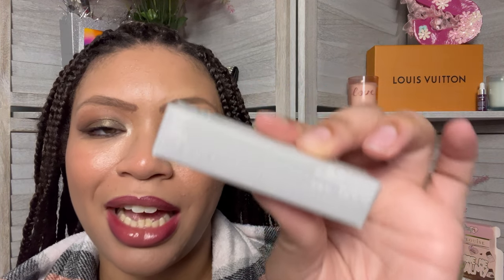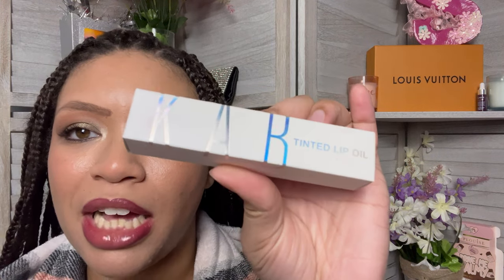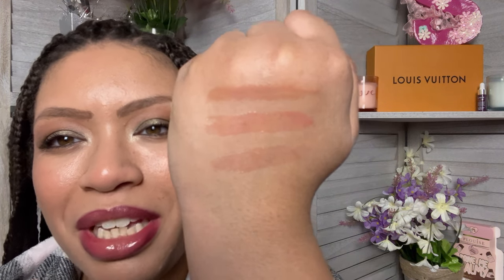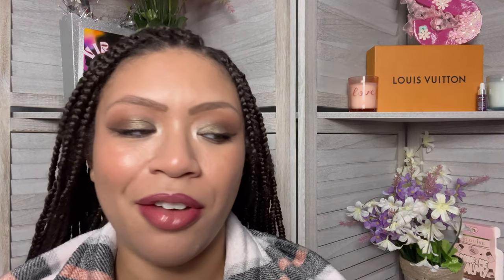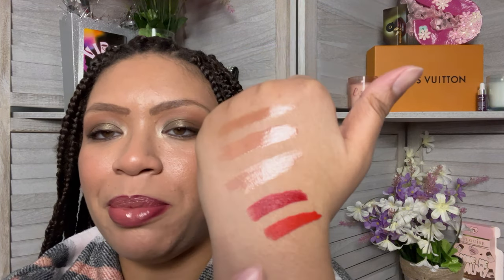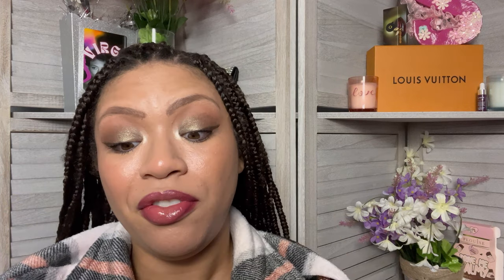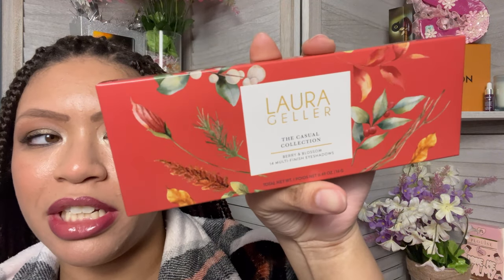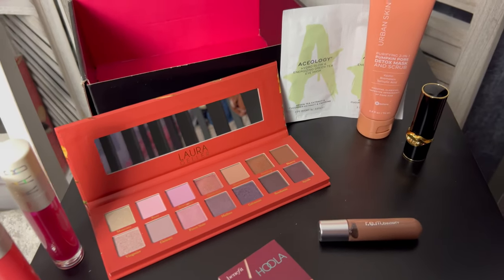MEGA DROP SHOP HAUL